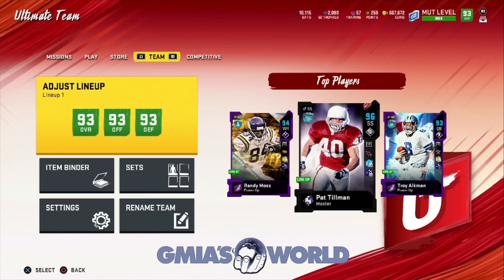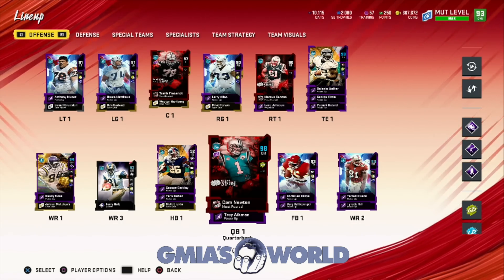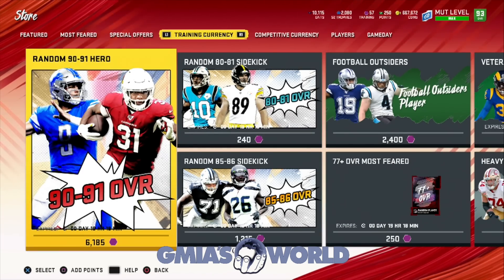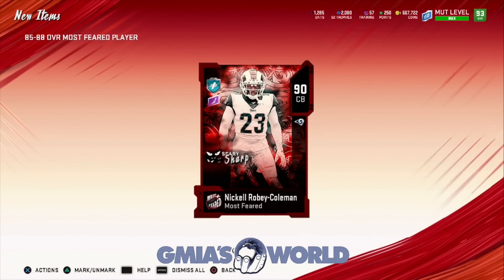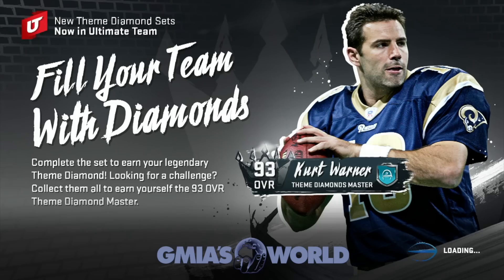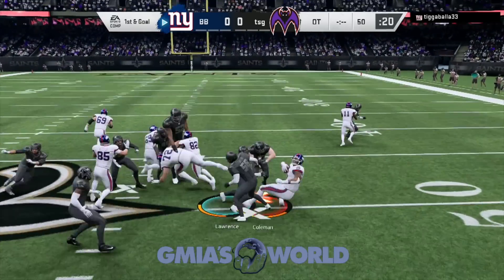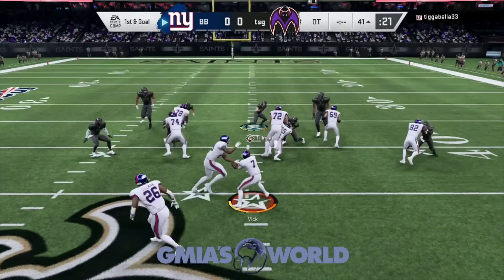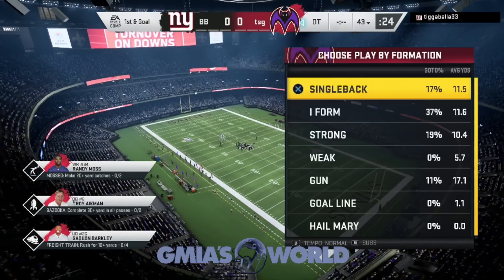DO THIS NOW! YOU COULD LOSE MILLIONS IF YOU DONT! Madden 20 Ultimate Team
Dont lose mutcoins watch this vid now and be prepared for series 3 in Madden 20 Ultimate Team!